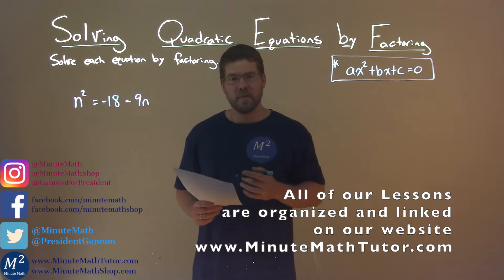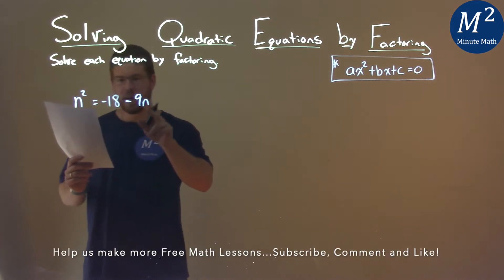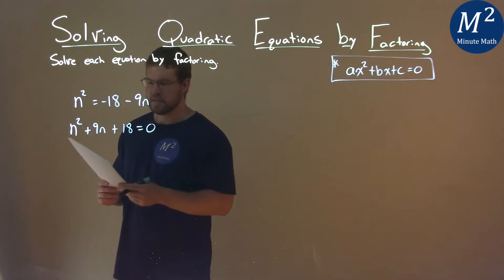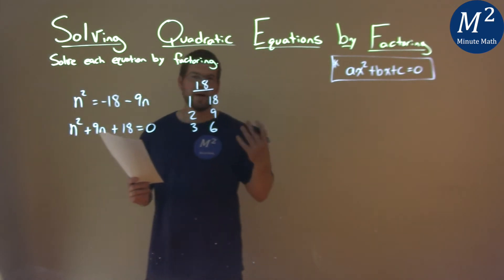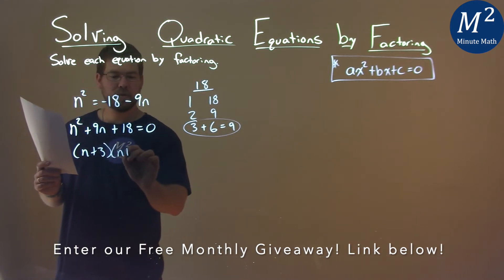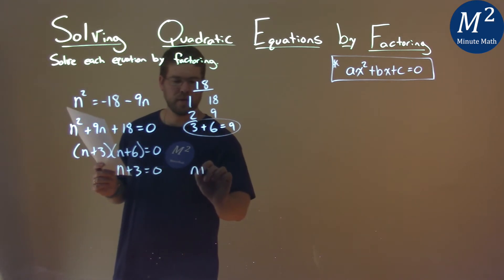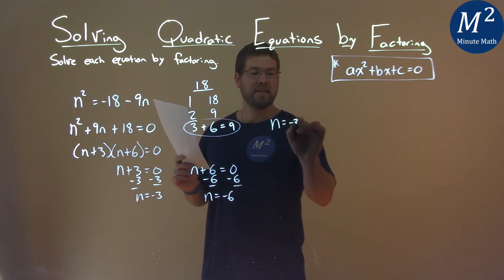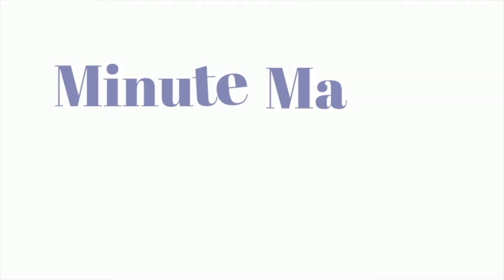Solve n^2=-18-9n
Solve n^2=-18-9n. We learn how to solve n^2=-18-9n by factoring. We learn how to solve a quadratic equation by factoring. This is a great introduction into quadratic equations where we learn how to solve a quadratic equation. This is under the topic of Solving Quadratic Equations by Factoring with this free online math video lesson.